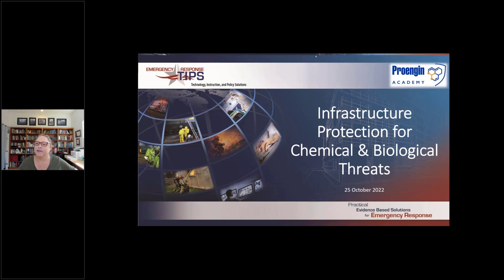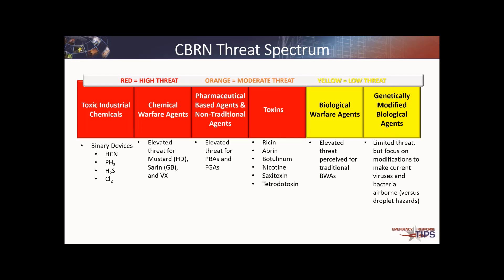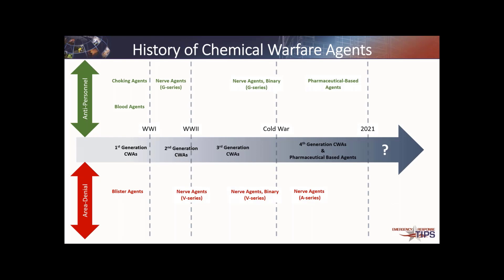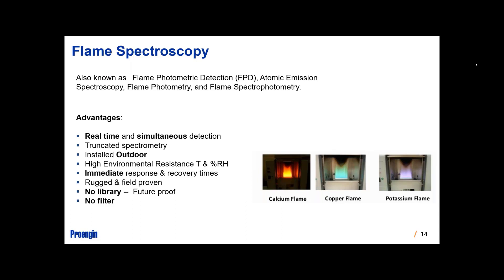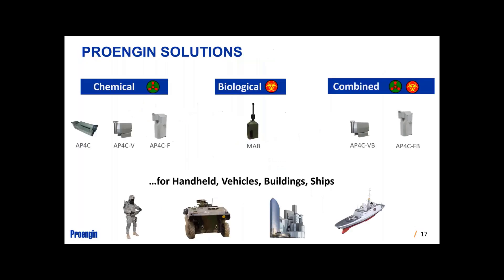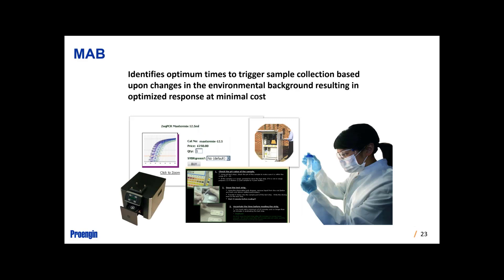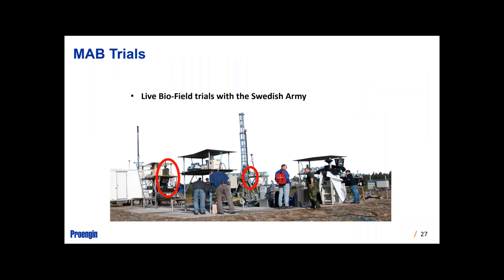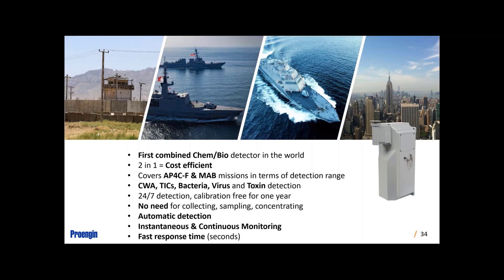Webinar 6 - Infrastructure Protection for Chemical & Biological Threats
This Webinar is focused on Infrastructure Protection for Chemical & Biological Threats.